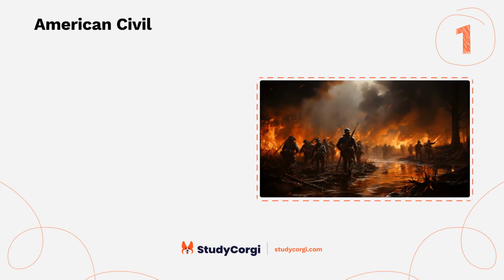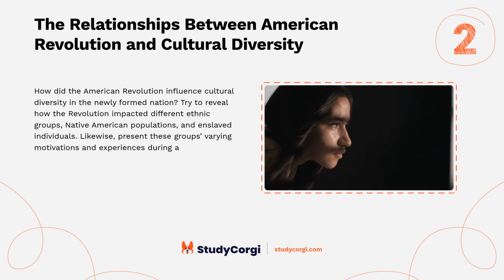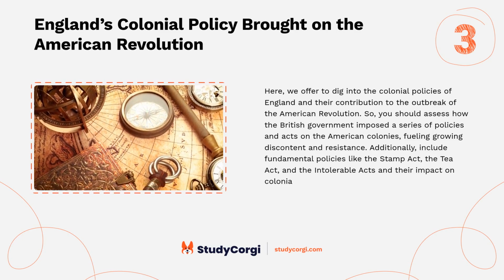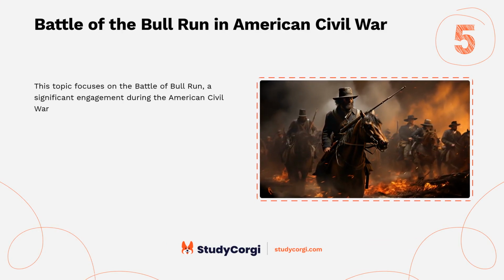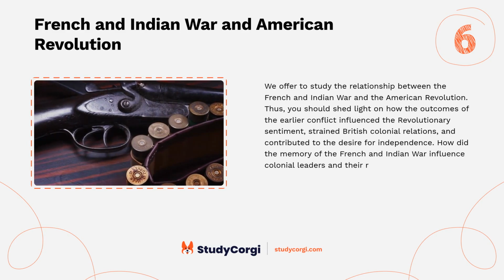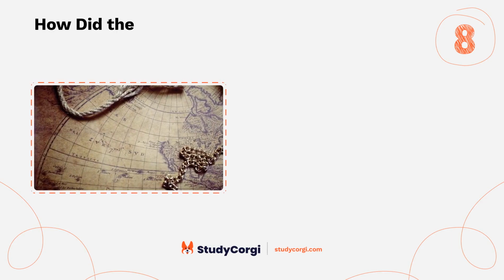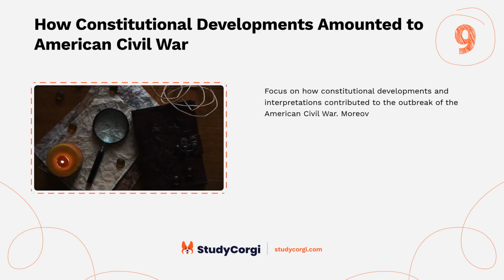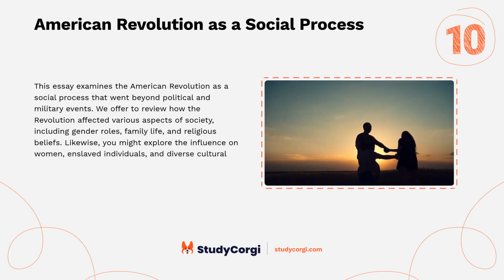TOP-10 American Revolution Research Topics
Are you looking for some inspiration for your next research project? Do you want to find topics to write about? If so, you've come to the right place! In this video, we will share the top-10 American Revolution research topics. You will learn all there is to know about this field and how you can contribute to the advancement of knowledge. Whether you are a student, a teacher, or a researcher, this video will help you find your passion and spark your curiosity.

📝 Voice-over list:
👉 00:10 → American Civil War and Reconstruction Era
👉 00:40 → The Relationships Between American Revolution and Cultural Diversity
👉 01:07 → England’s Colonial Policy Brought on the American Revolution
👉 01:39 → The Declaration of Independence and the American Revolution
👉 02:07 → Battle of the Bull Run in American Civil War
👉 02:38 → French and Indian War and American Revolution
👉 03:08 → Upper and Lower Classes in the American Revolution
👉 03:38 → How Did the American Revolution Contribute to the Outbreak of the French Revolution?
👉 04:10 → How Constitutional Developments Amounted to American Civil War
👉 04:39 → American Revolution as a Social Process